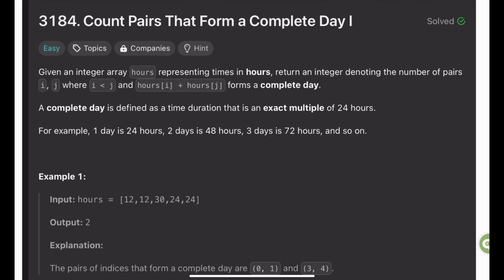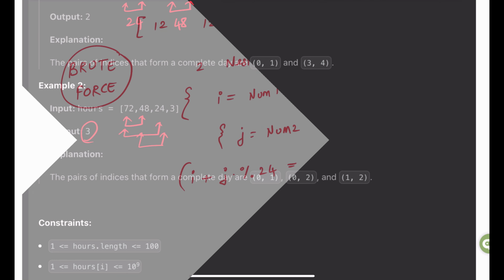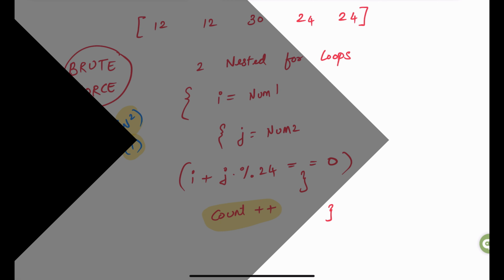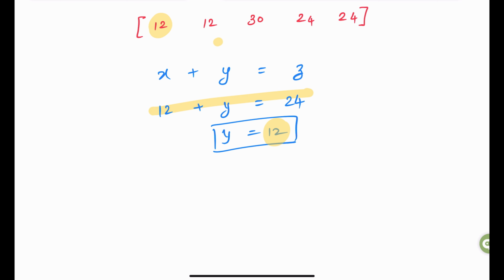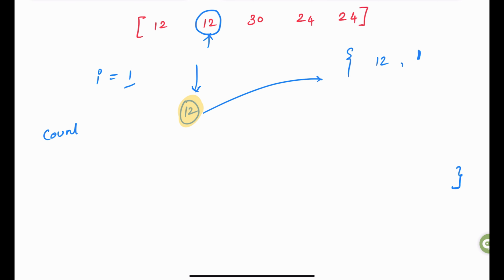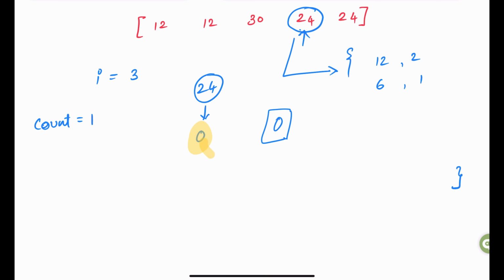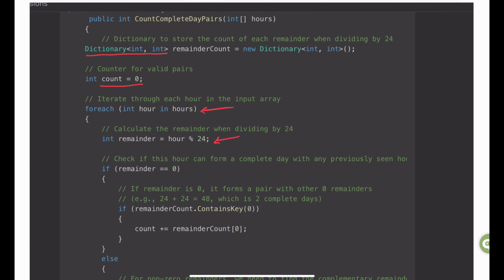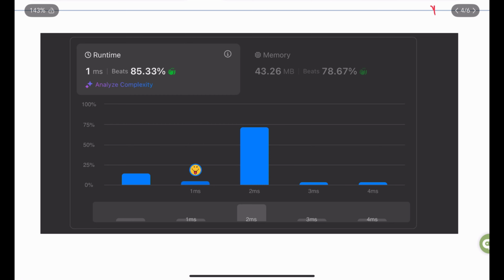LeetCode 3184: Count Pairs That Form a Complete Day I | C# Solution | Hash Table Approach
📝 Problem Overview
In this video, I solve LeetCode problem 3184: Count Pairs That Form a Complete Day I. The problem asks us to count pairs of indices where the sum of values at those indices equals 24 (representing a complete day in hours). We’ll implement an efficient solution using hash tables in C#!

⏱️ Time Complexity: O(n) - We only need to traverse the array once
🧠 Space Complexity: O(n) - We store at most n elements in our hash map

Timestamps:
00:00 - Understanding problem statement
00:26 - Marker
01:02 - Brute force approach explained
01:31 - Brute Force: Big O Notation explained
01:53 - Discussing optimized approach
01:53 - Optimized solution explained
05:24 - Optimized approach: Big O Notation
05:45 - C# Solution walk-through
06:57 - Solution analysis: Runtime and Memory

Key Concepts Covered:
 • 💡 Hash table implementation in C#
 • 💡 Complementary pair finding technique
 • 💡 Single-pass array traversal
 • 💡 Handling edge cases with zero values

What You’ll Learn:
 • 🎯 How to efficiently find pairs with a specific sum
 • 🎯 Optimizing brute force solutions with hash tables
 • 🎯 Writing clean, maintainable C# code
• 🎯 Interview-ready problem-solving techniques

Related LeetCode Problems:
 • LeetCode 1: Two Sum (finding pairs that sum to target)
 • LeetCode 532: K-diff Pairs in an Array (counting pairs with specific difference)
 • LeetCode 2006: Count Number of Pairs With Absolute Difference K
 • LeetCode 2364: Count Number of Bad Pairs

Perfect For:
 • 🔄 Developers looking to strengthen algorithm skills
• 🌱 Anyone preparing for technical interviews

Prerequisites:
 • Basic understanding of C# syntax
 • Familiarity with arrays and hash tables
 • Understanding of time/space complexity

Useful Links:
• Full problem walkthrough on my blog